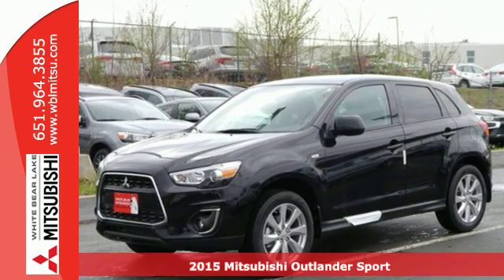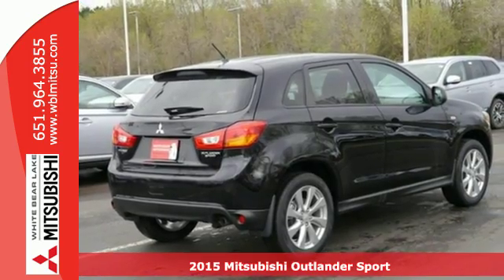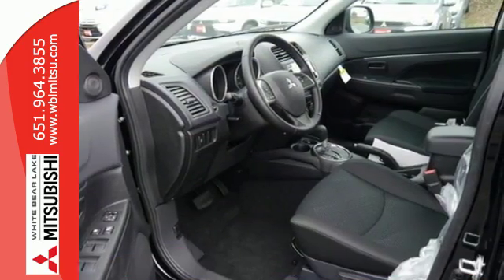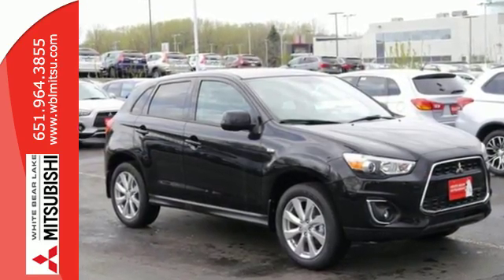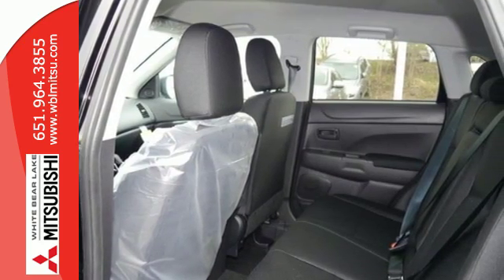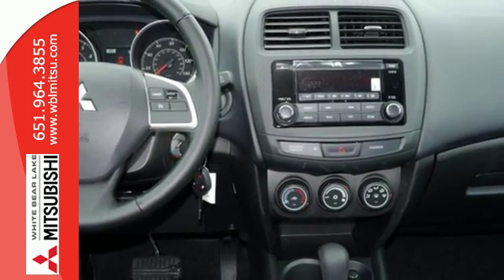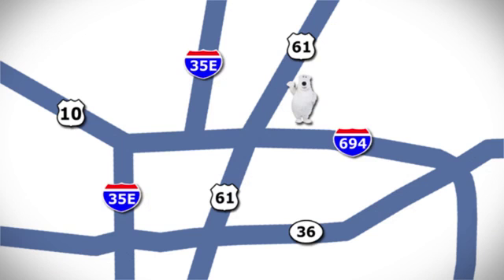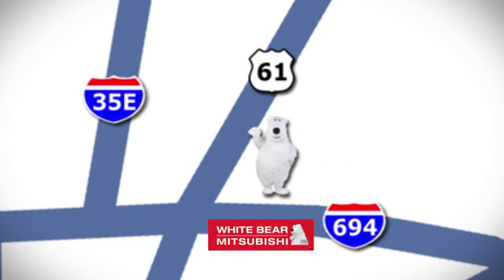New 2015 Mitsubishi Outlander Sport St-Paul White-Bear-Lake, MN #77805 - SOLD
Year: 2015
Make: Mitsubishi
Model: Outlander Sport
Trim: AWD 4dr CVT ES
Engine: 2.0 L 4 Cyl. Cyl.
Transmission: Automatic
Color: Labrador Black Pearl
Stock #: 77805
VIN: 4A4AR3AU4FE056153
Named to the10 Most Affordable CUVs List by Kelley Blue Book's kbb.com for the 2nd year in a row! This Outlander Sport ES All Wheel Control comes standard power windows, power locks, cruise, CD, Bluetooth and Alloy Wheels! All new Mitsubishis at White Bear Mitsubishi come standard with our Lifetime Warranty!

Address:
3400 Highway 61 N